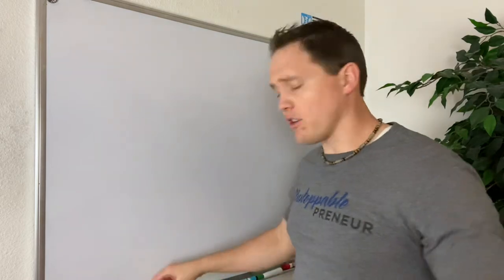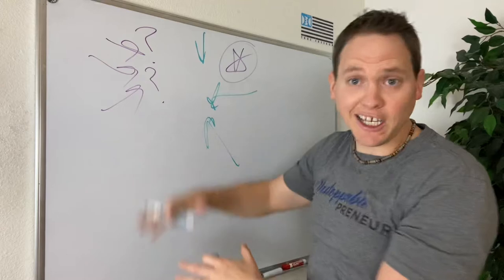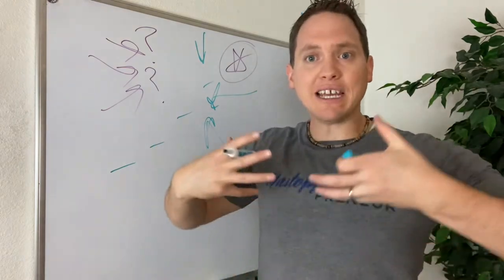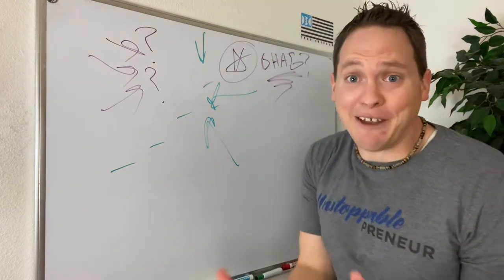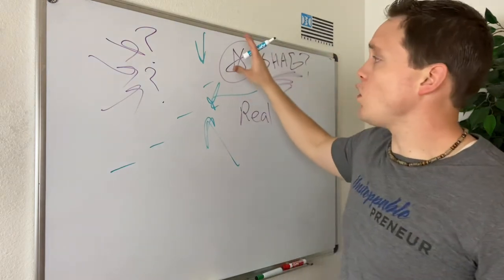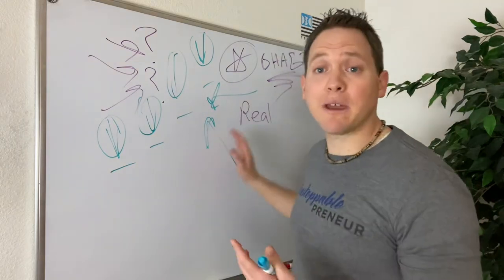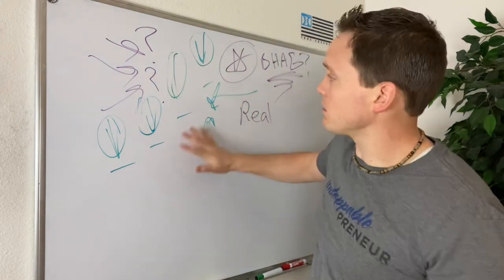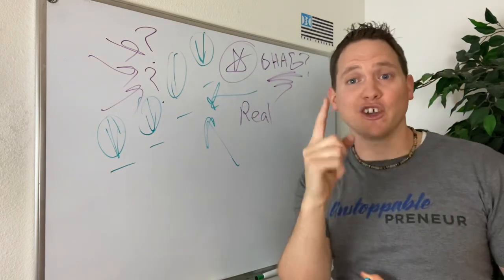Power of sharing your goal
Thank you for all you do!